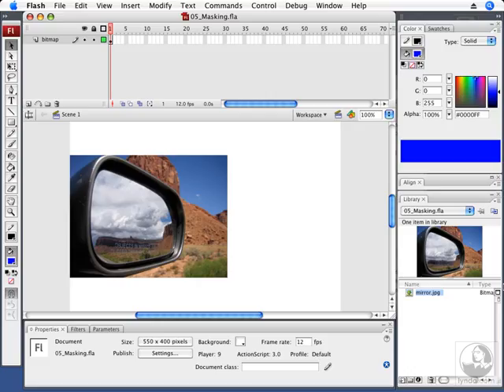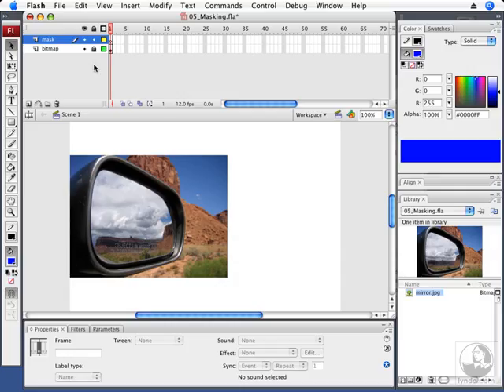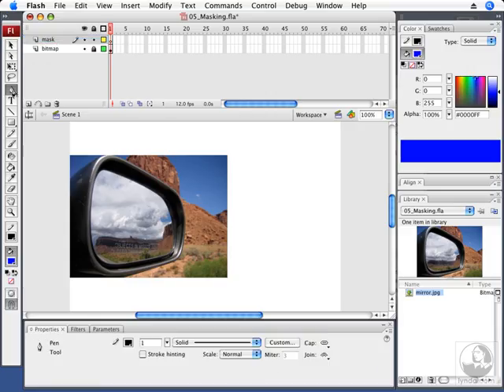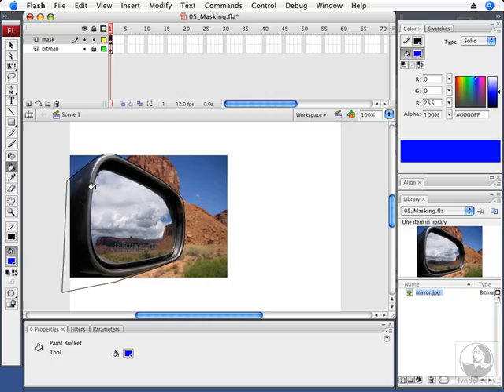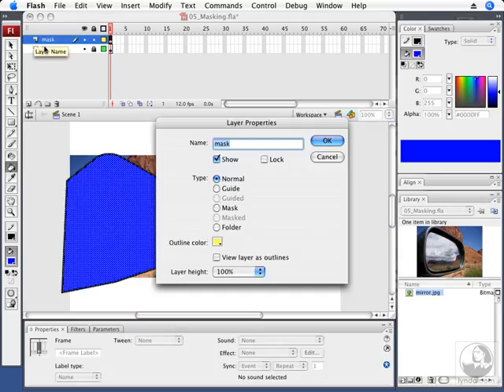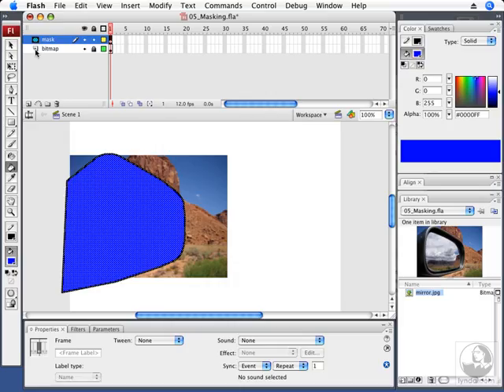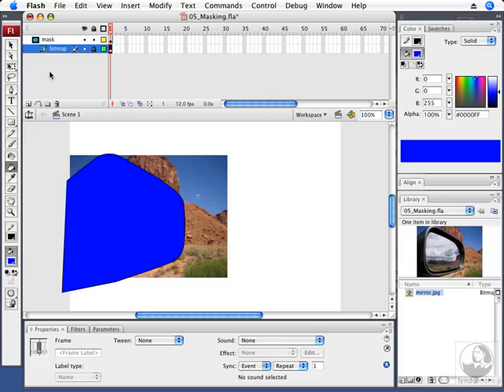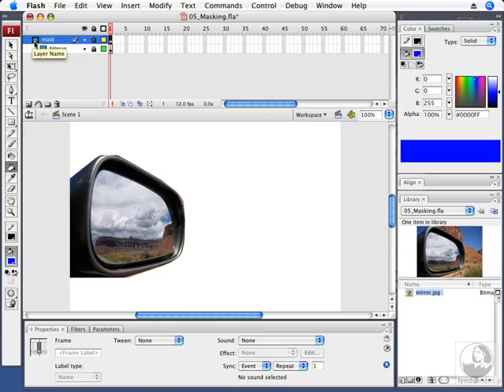08 05 Masking